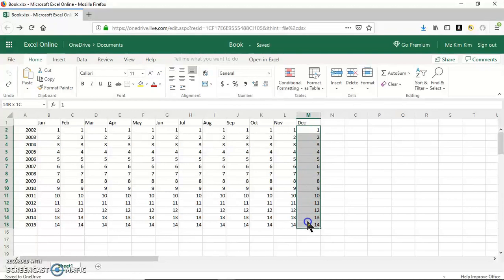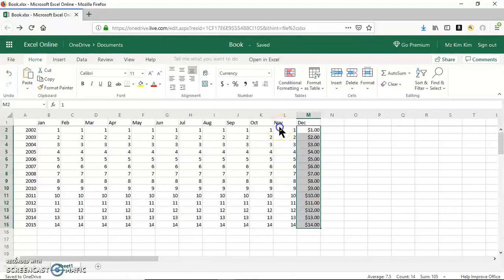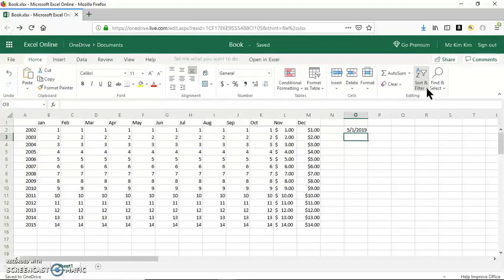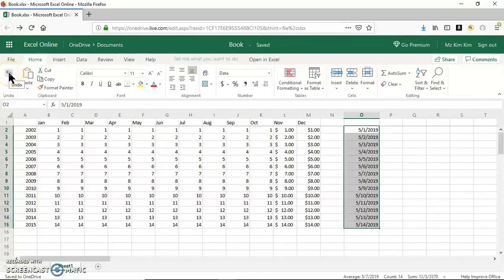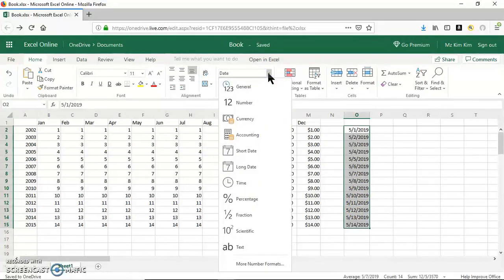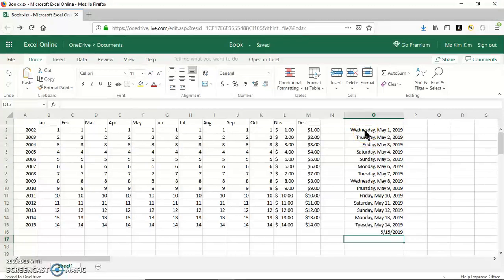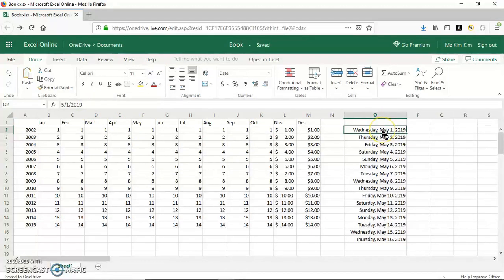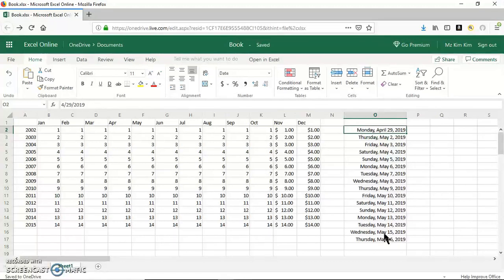Excel Number Formatting - Web Savvy Cafe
Learn how to format numbers in Excel. Learn how to use Excel Online with Mini Lesson Tutorials at the Web Savvy Cafe.